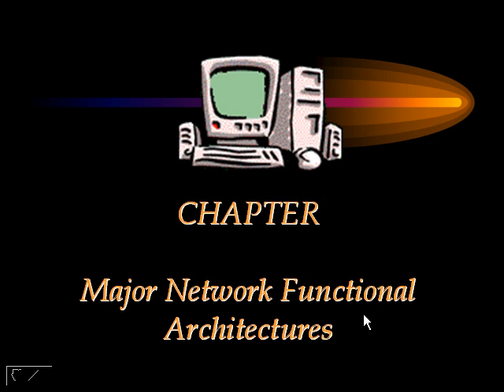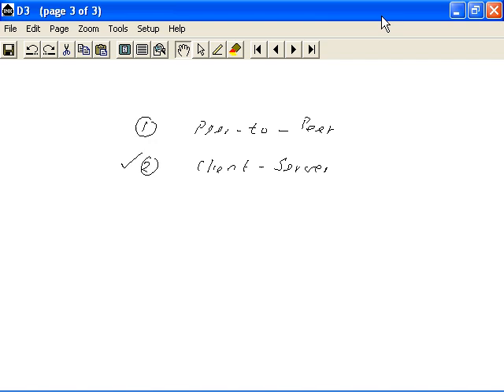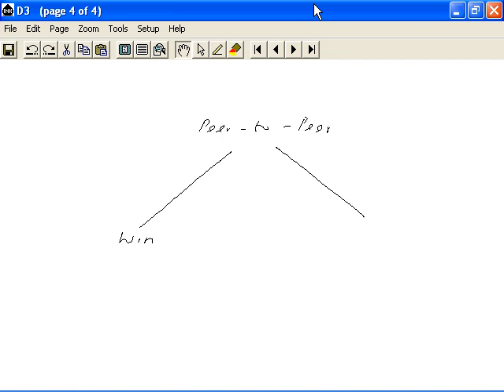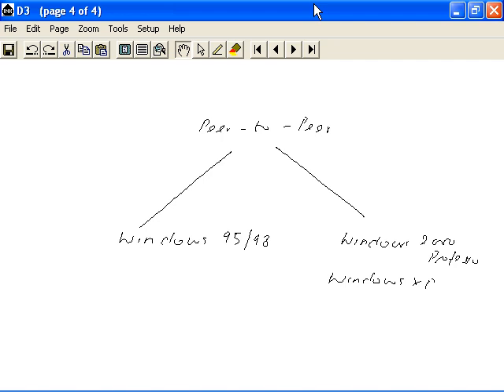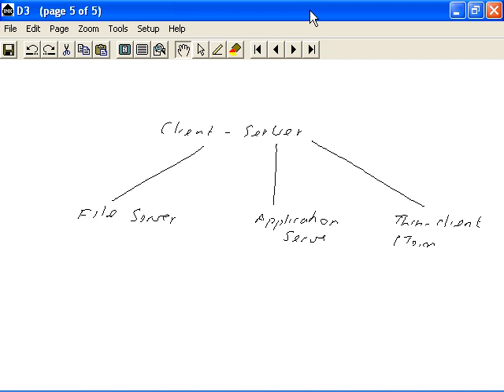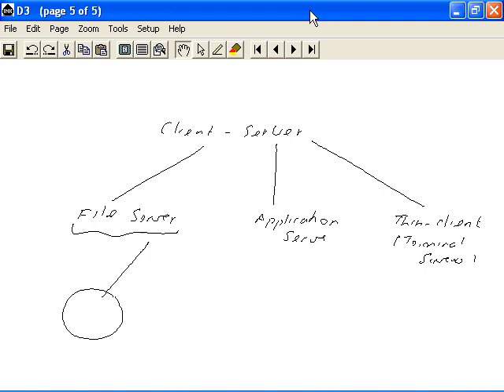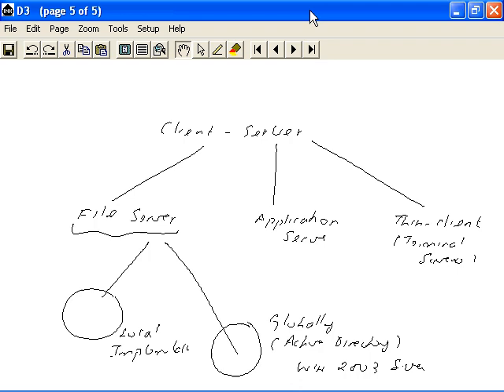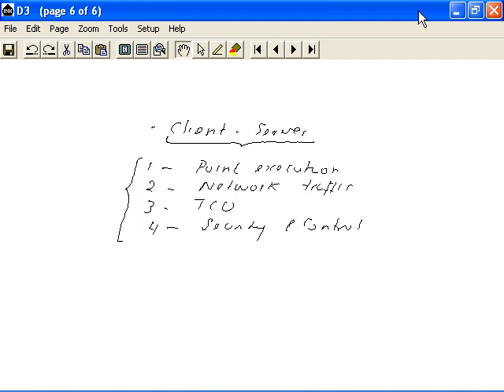1 Intro to Functional Architectures 6 01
Introduction to Functional Architectures